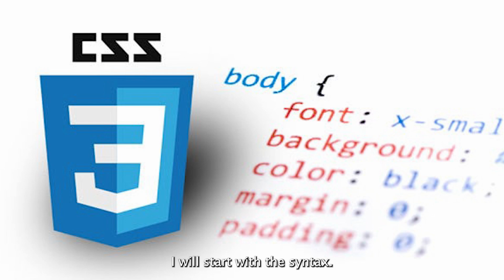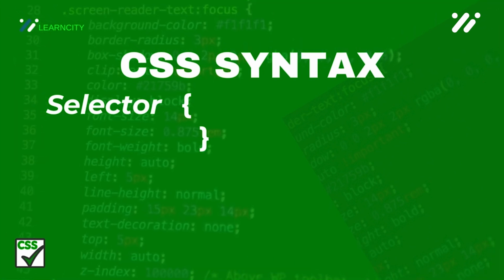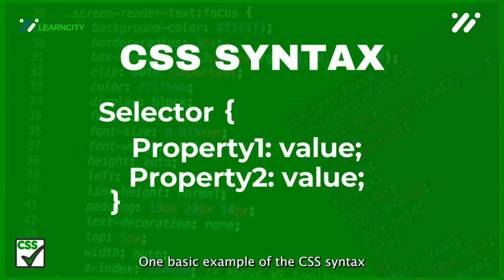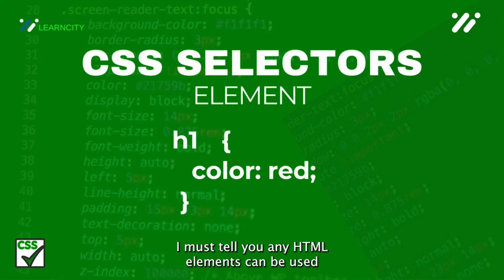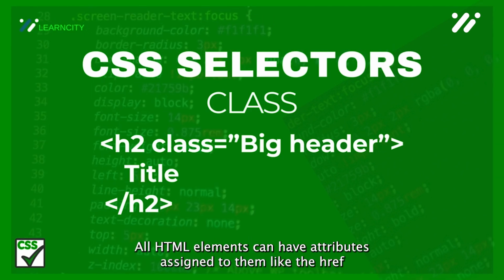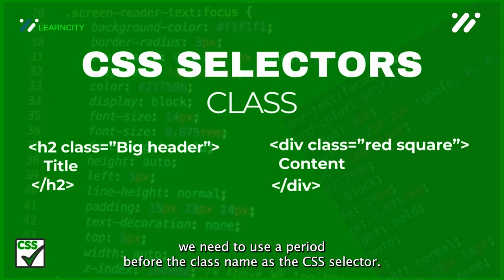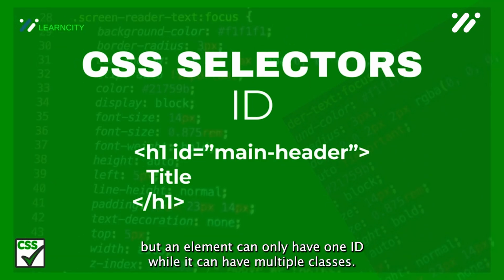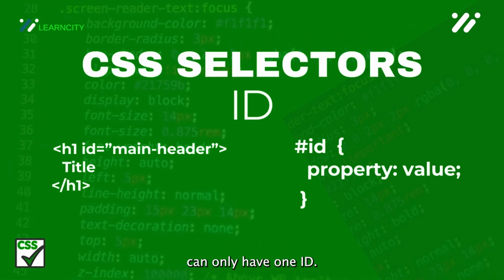CSS Syntax and Selector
The Secret to Learning CSS Syntax and Selector is your essential guide to mastering the building blocks of CSS (Cascading Style Sheets). In this video, we dive into the fundamental concepts of CSS syntax and selectors, which are critical for creating effective and well-structured stylesheets. Whether you're a beginner or an experienced developer looking to refine your skills, this tutorial offers clear, step-by-step explanations and practical examples to help you grasp these core concepts. Learn how to write clean and efficient CSS code, select the right elements for styling, and enhance the design of your web pages.